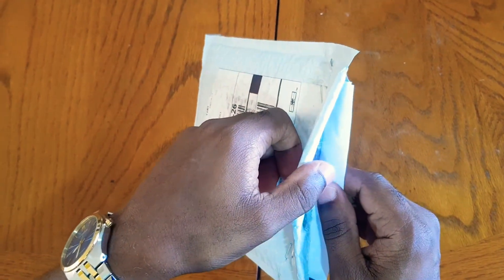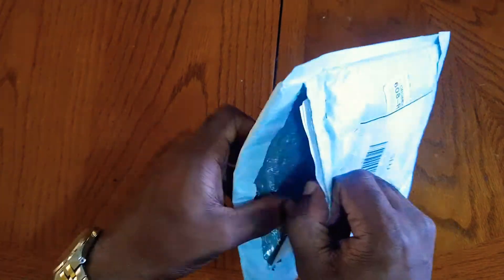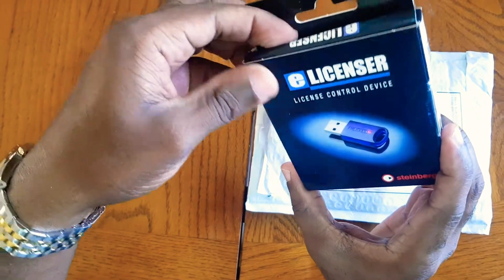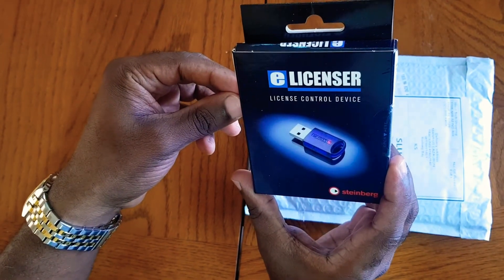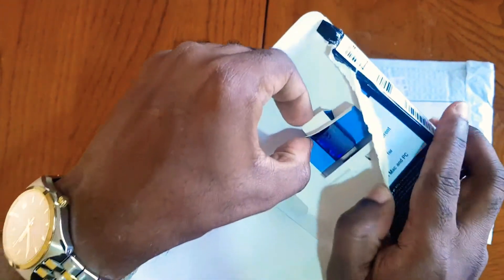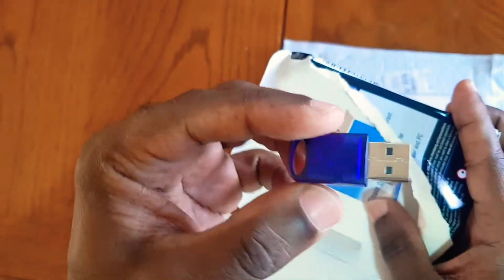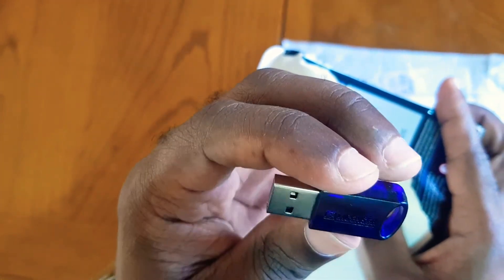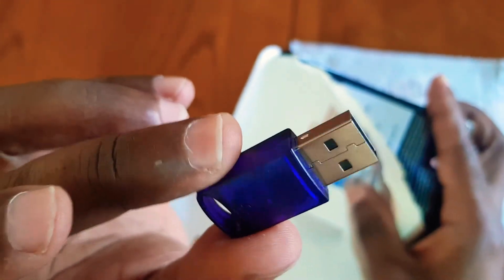Unboxing Steinberg USB-eLicenser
Unboxing Steinberg USB e-Licencer also referred to as Steinberg Key or dongle. I'll be using this for the latest version of Cubase, Cubase 11 Pro DAW (Digital Audio Workstation).